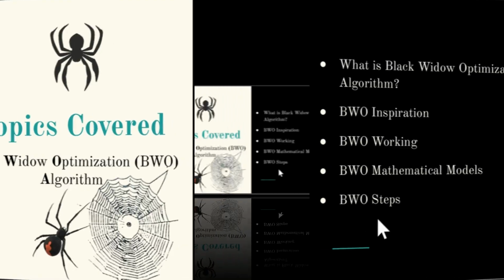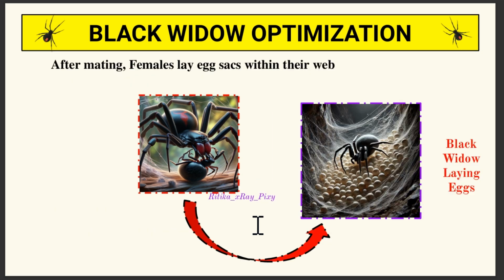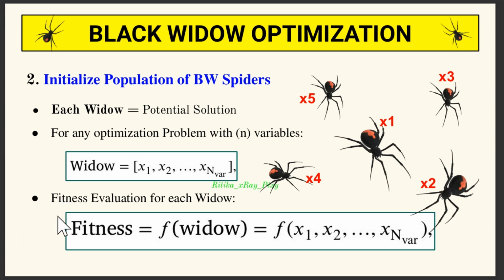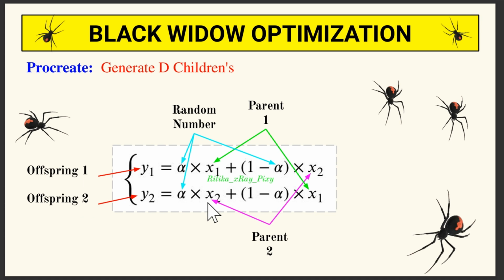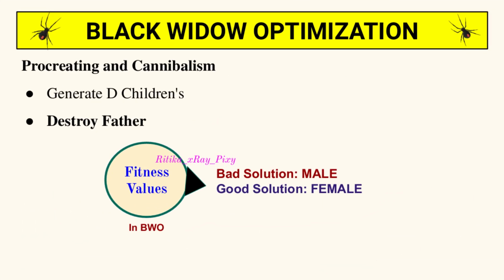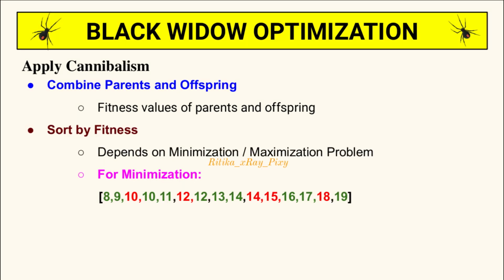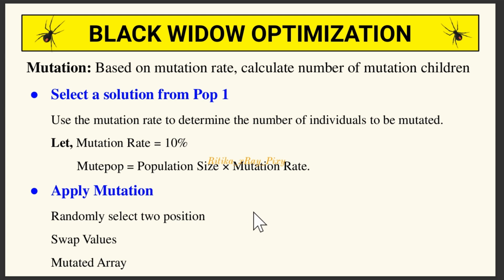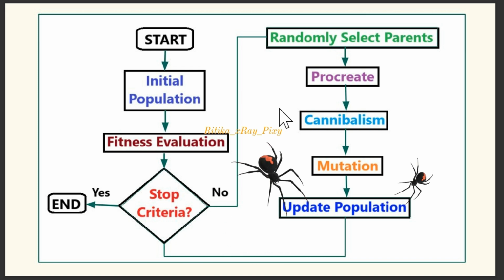Black Widow Optimization (BWO) Algorithm || Step-By-Step || ~xRay Pixy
Learn the Black Widow Optimization Algorithm Step-By-Step using Examples.
Video Chapters: BWO Algorithm
00:00 Introduction
00:14 Topics Covered
00:31 BWO Algorithm INSPIRATION
01:01 About Black Widow Spider
02:53 Black Widow Spider BEHAVIOR
03:21 BWO Algorithm STEPS
13:22 Conclusion